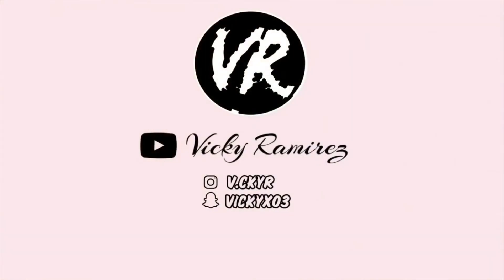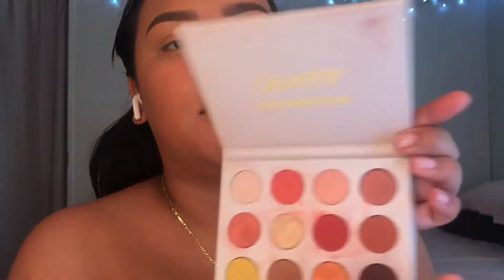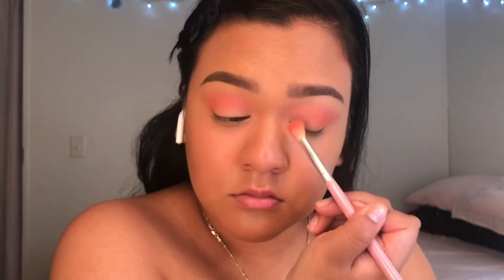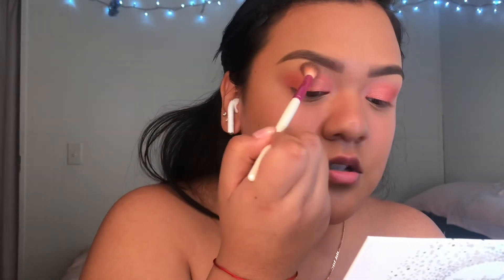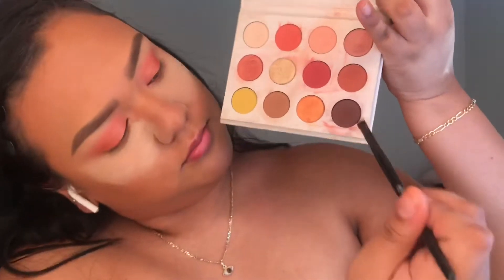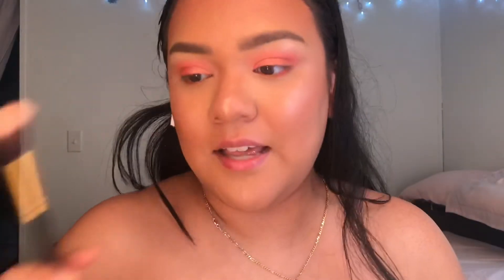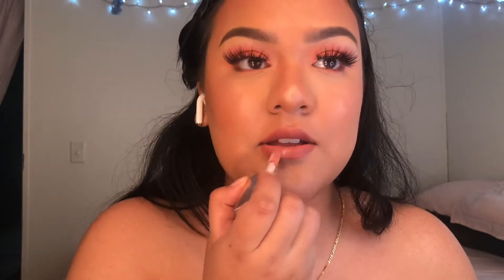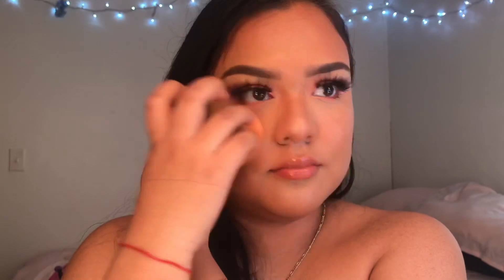Spring Look 🌸 | Vicky Ramirez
Hello everyone! This is my first makeup tutorial on my channel 😆 Honestly, this channel was initially created because I LOVE makeup. I am no professional, I just have always enjoyed makeup. It’s my first makeup video out of the many more to come!
If you liked this video make sure to

makeup IG: v.makeupnstuff
SC: vickyxo3